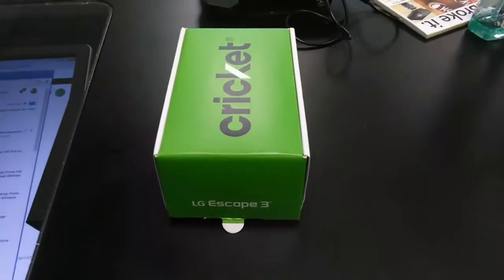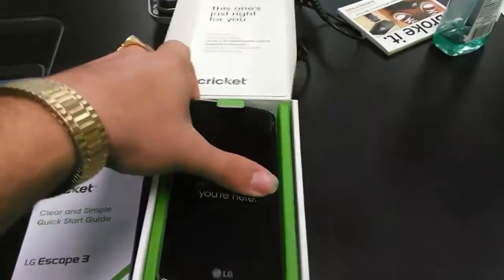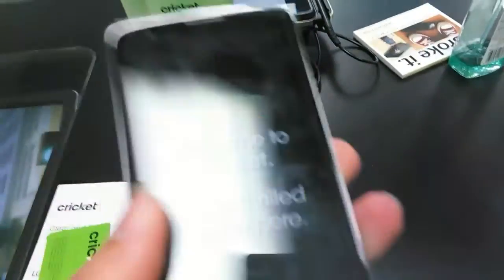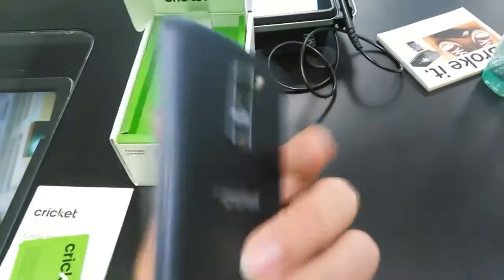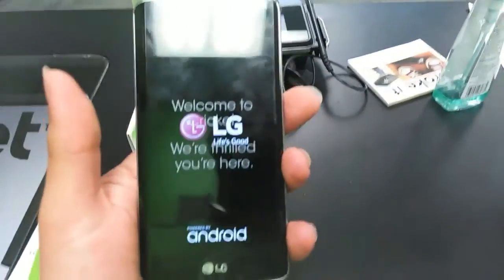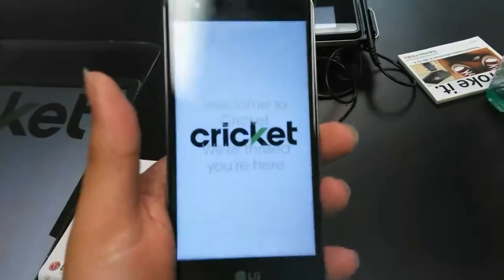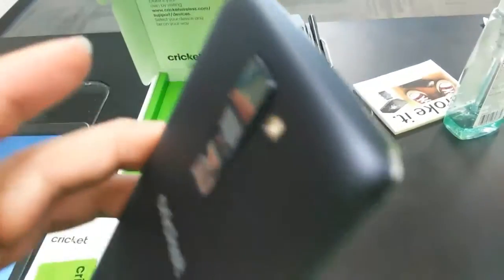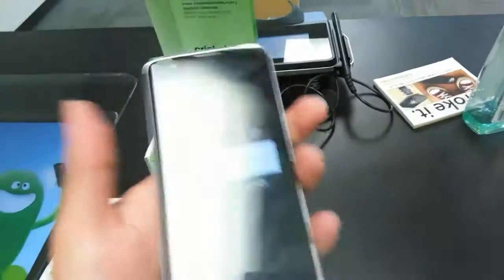LG Escape 3 Unboxing First Look Cricket Wireless MTR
on Amazon and shop like you normally would! That's it, any purchase made through this link gives the channel a small kickback thanks!!! CricketWireless MetroPCS BoostMobile LG Escape 3 Unboxing First Look Cricket Wireless MTR
Hey guys I'm glad to say that I have the LG Escape 3 from Cricket Wireless in the house. This is just a quick on boxing and first look of the phone. I will have a more in-depth video tomorrow.

Hi this is John from Magic Tech Review! Just a father trying to help his mute autistic son little john. Where I do magic tricks, cell phone, tablet, mobile unboxings, reviews, gadgets, iphone, android tech and cellphone reviews on metropcs tmobile at&t and sprint verizon and many more. I am also a gamer at heart so I play mobile and emulator games. Also check out my Magic Network featured channels which help me in my cause to help my mute autistic son as well! Unboxing Cricket, Metropcs, Boost Mobile and all prepaid service